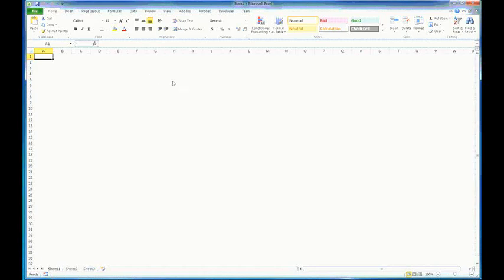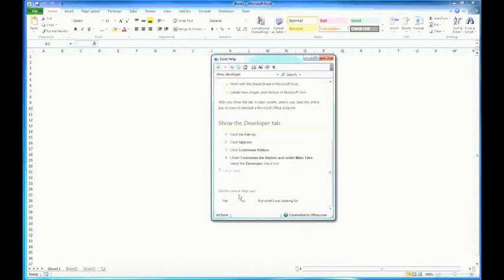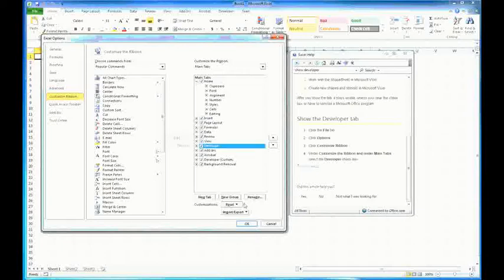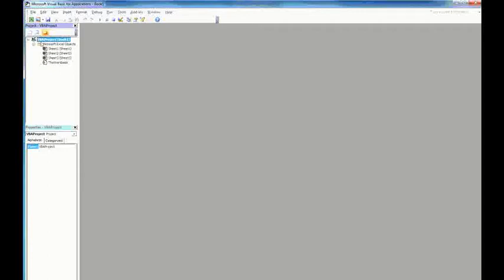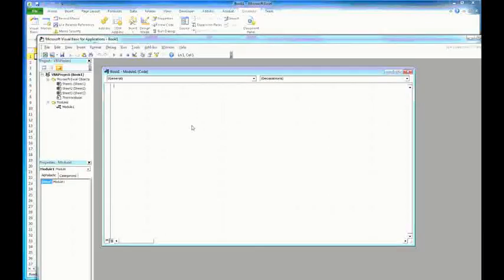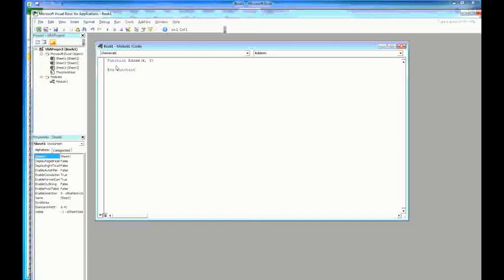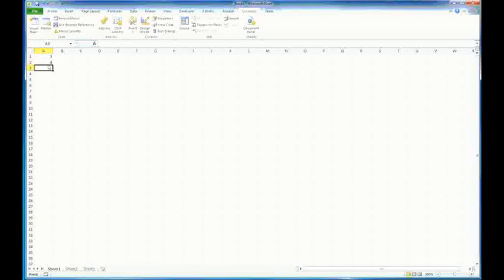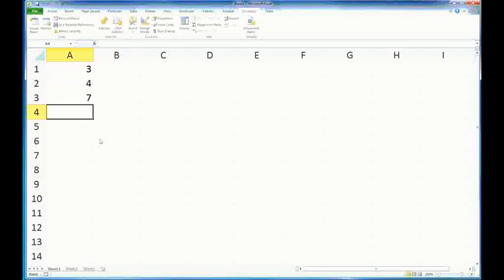Excel Developer Tab and Simple VBA Macro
Walk through of enabling the "Developer Tab" in Microsoft Excel 2010 which allows access to VBA. Simple VBA Macro program created.